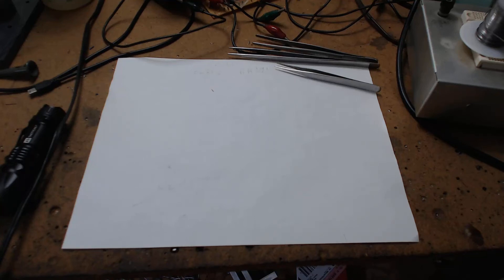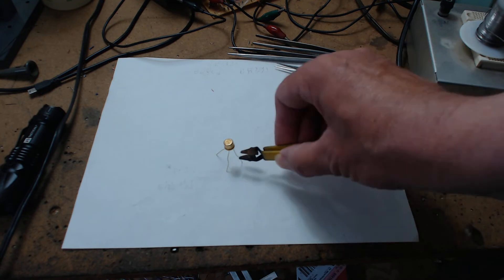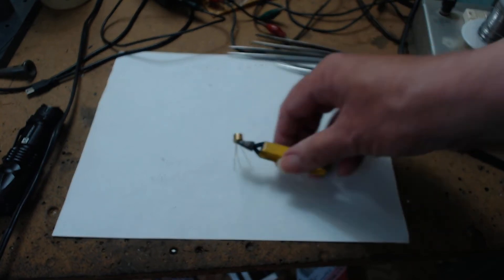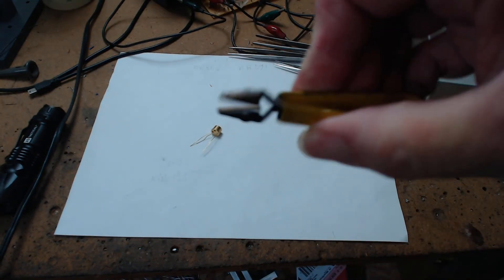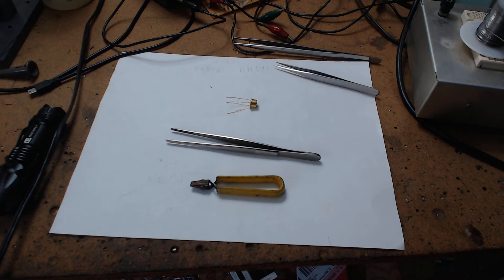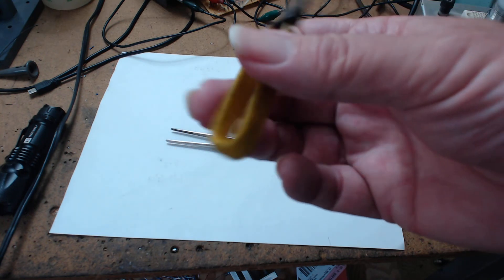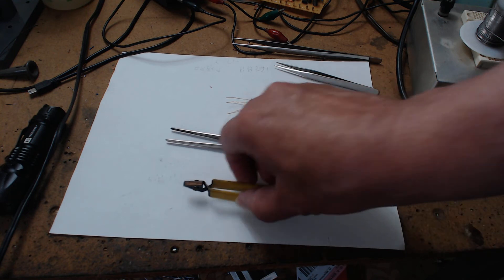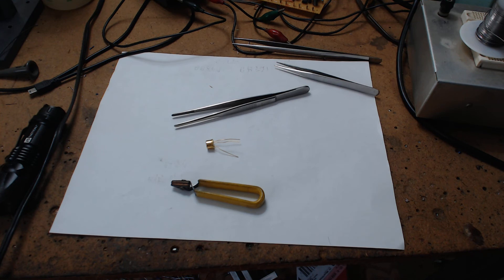Guess the Tool N0.2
The Transistor I got for my Birthday was a CK722   Then  2N2222 became popular.